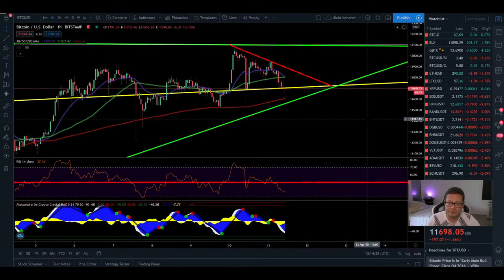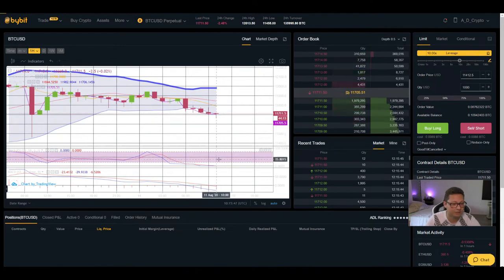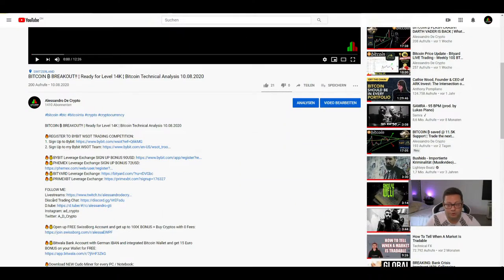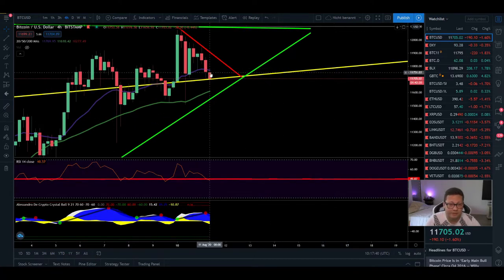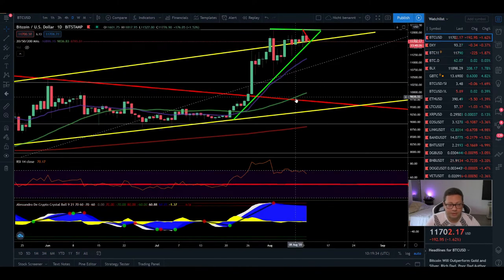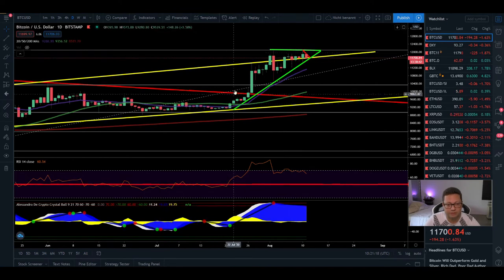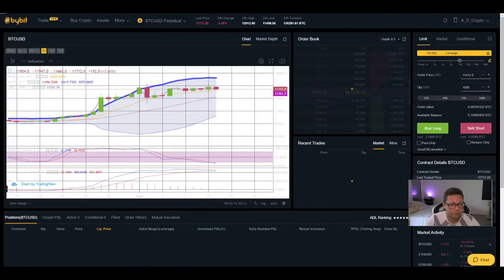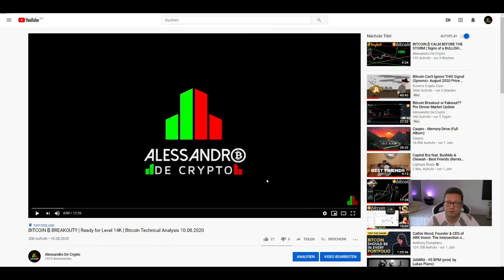BITCOIN ₿ BIG MOVE TO COME SOON ¦ LONG TERM BULLISH ¦ BITCOIN Technical Analysis 11.08.2020